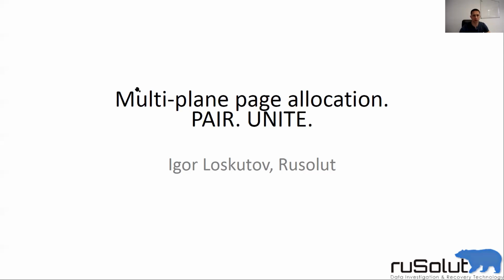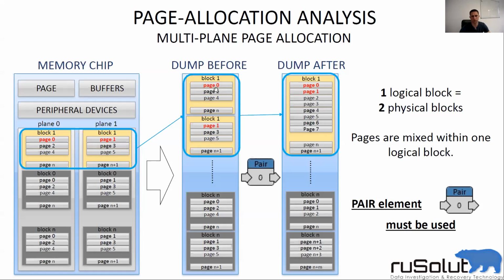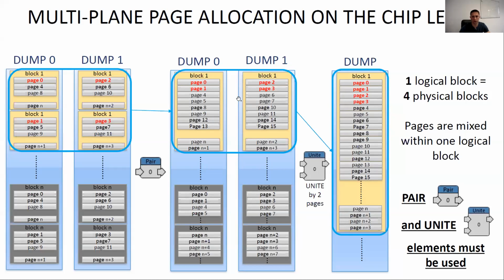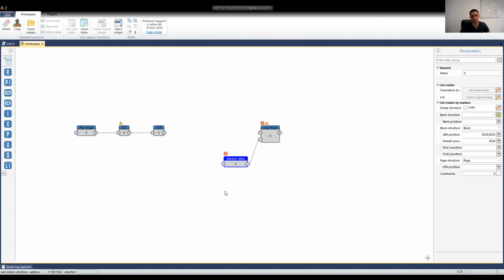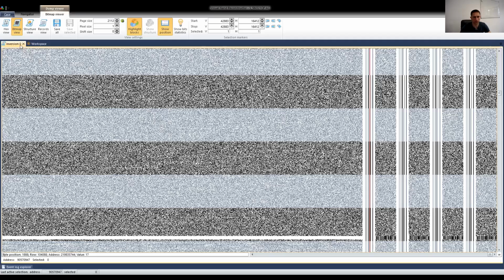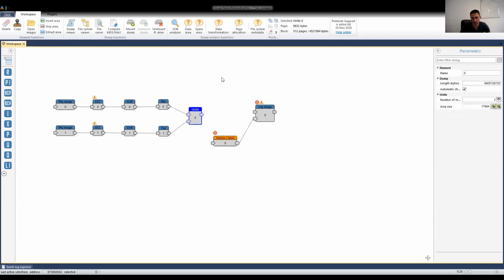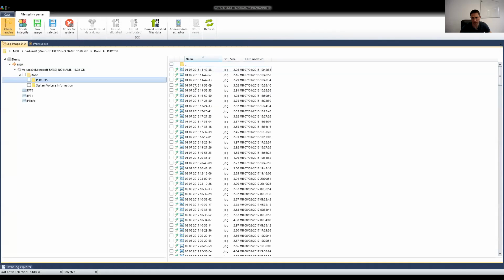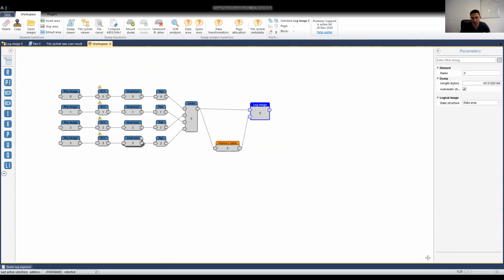Multi-plane page allocation. PAIR and UNITE usage.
In this webinar, the Multi-plane page allocation mode is explained. We show how to detect if it was used and if so, how to use the PAIR element in order to eliminate such transformation. Also, we show how to UNITE dumps from different crystals/chips of one NAND memory device. Several case studies with different page allocation modes are demonstrated. Timestamps:
1:21 NAND memory internal structure
2:51 Page allocation modes
10:34 NAND chip block reading/ the reason of page mix in a dump
11:52 Single-plane page allocation in a dump
12:33 Multi-plane page allocation in a dump/ PAIR element
17:27 Multi-plane page allocation detection
25:46 Multi-plane page allocation on the chip level/ UNITE element
39:05 Case study. One dump. PAIR is used.
53:15 Case study. Two dumps. PAIR is NOT used. Unite by DUMPS is applied.
1:00:22 Case study. Two dumps. PAIR is used. UNITE by PAGES is applied.
1:12:04 Case study. Four dumps. PAIR is used. UNITE by PAGES and then UNITE by DUMPS are applied.
1:21:51 Case study. Four dumps. PAIR is used. UNITE by PAGES is used.
1:26:27 Order of dumps for the UNITE detection
Link to the PDF presentation and test cases: